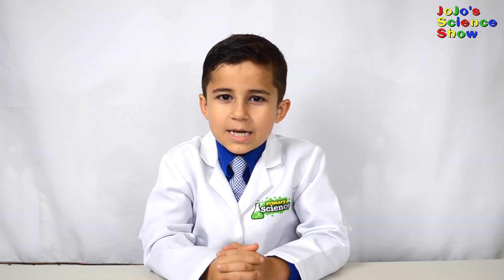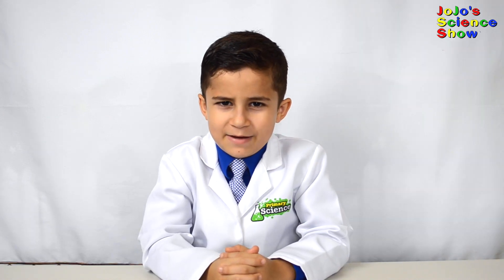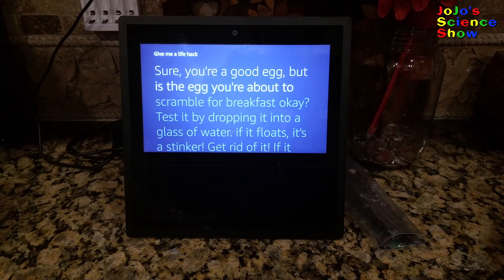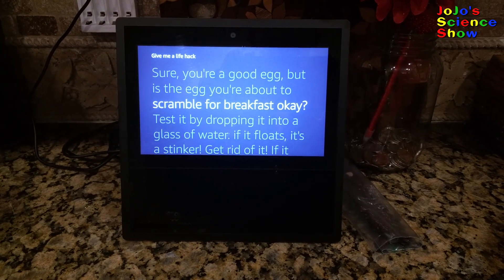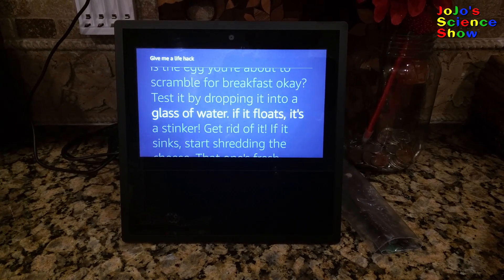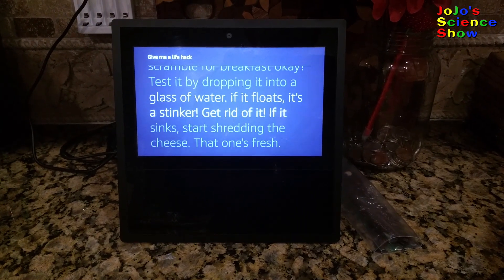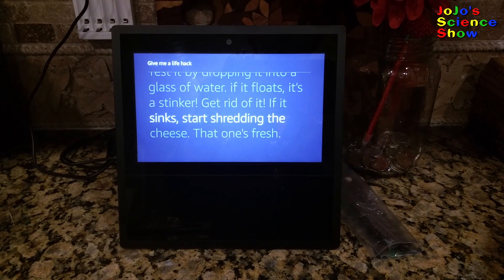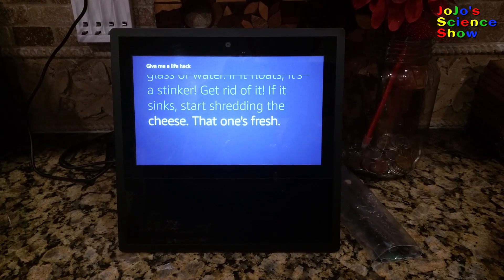Make an Egg Float by Changing Density - Kid Science Experiment STEM Ep 34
In this easy kid science experiment we change the density of Water by dissolving Salt in the Water which makes the water more dense because the salt adds more mass to the water without increasing its volume. Pure water has a density of 1 g/ml while saturated salt water has a density of 1.2 g/ml. This video is produced to help kids to be interested in STEM (Science Technology Engineering and Mathmatics).